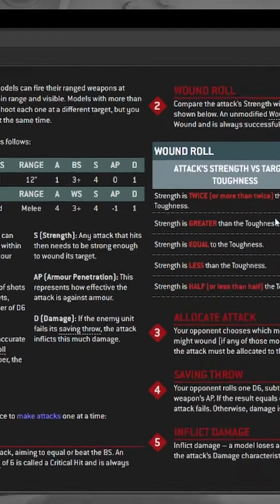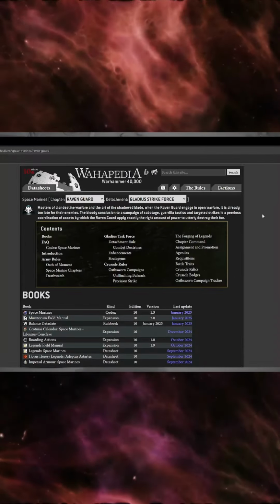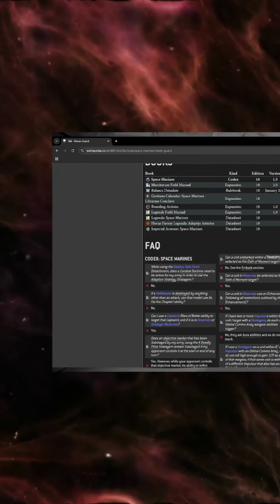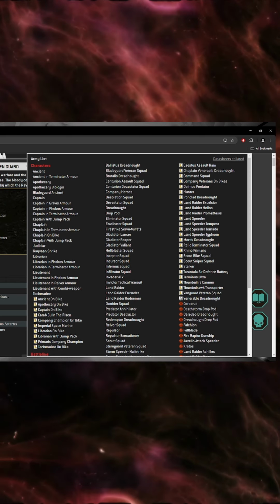Warhammer 101 Ep. 10